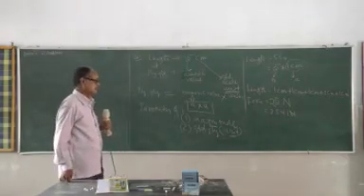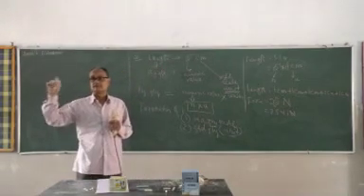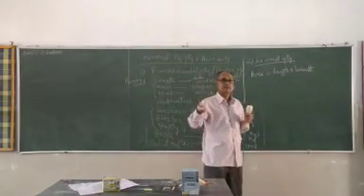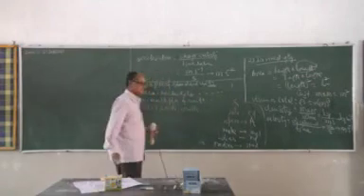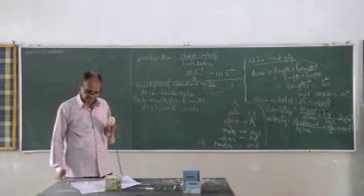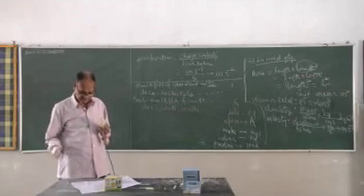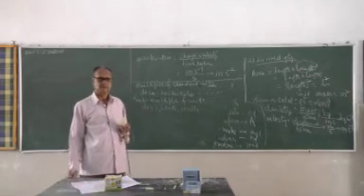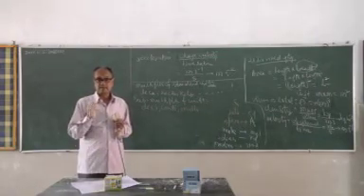Vol : 1.8 | Class : IX | Physics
Mentor : Mr. K. Sanyal
Vol : 1.8
Class : IX
Subject : Physics
Session : First Class